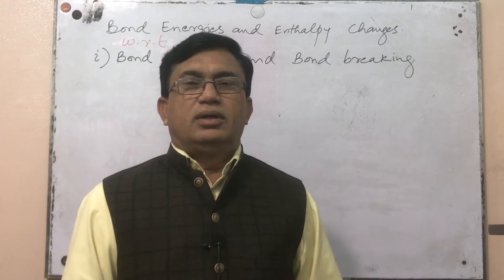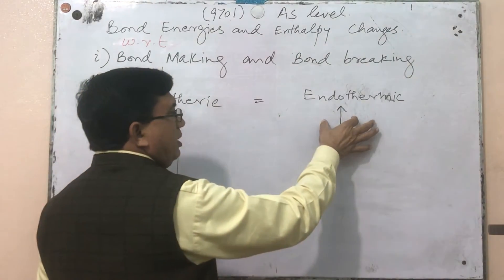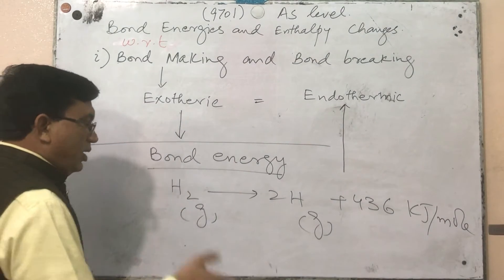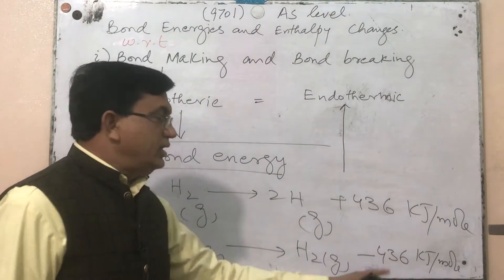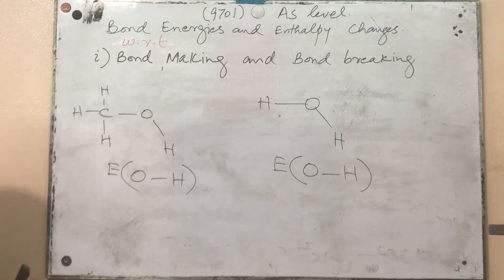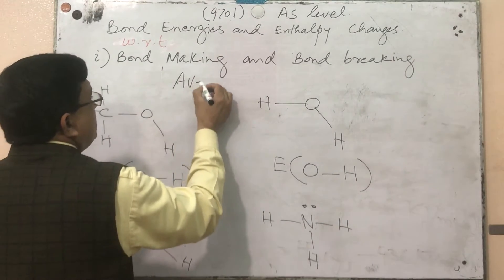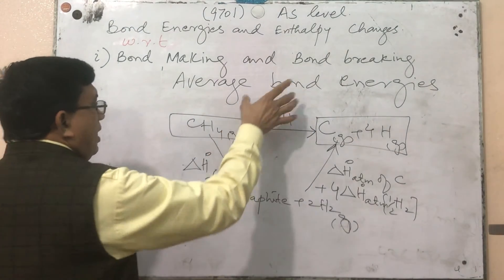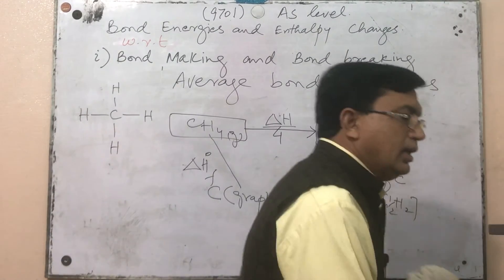AS: Enthalpy change - 6